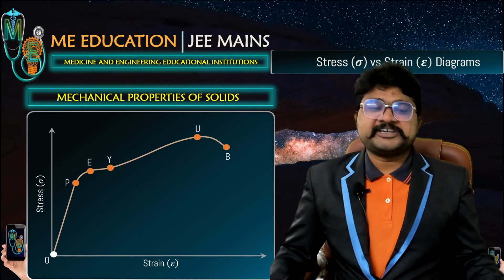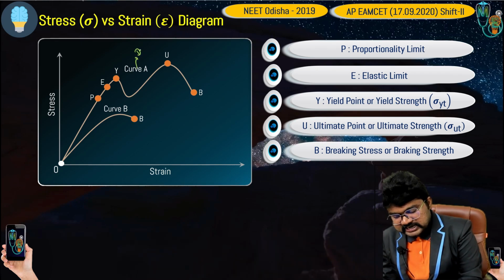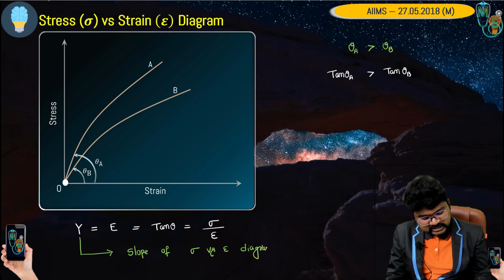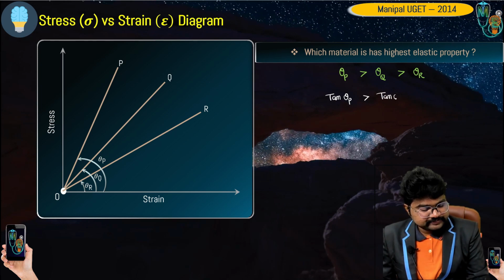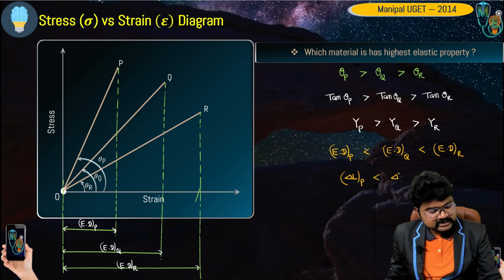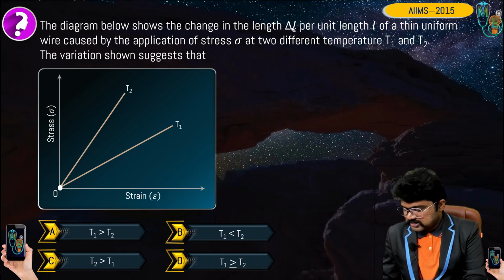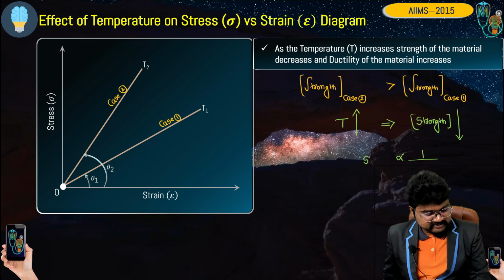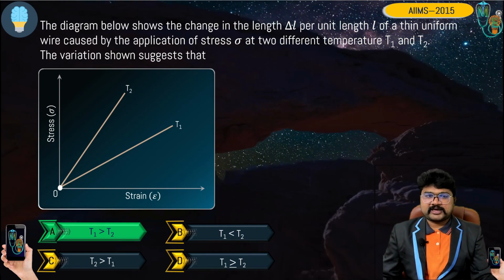Numerical Session on Stress vs Strain Diagram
ME Educational Institutions

👉 Join "ME Educational Instituitions" and get access to study material, live classes, mock tests, guidance and more

Please share this information with your friends and family.

 ME Education Team